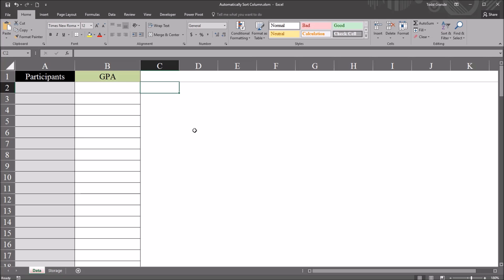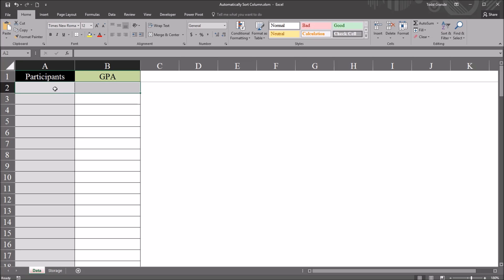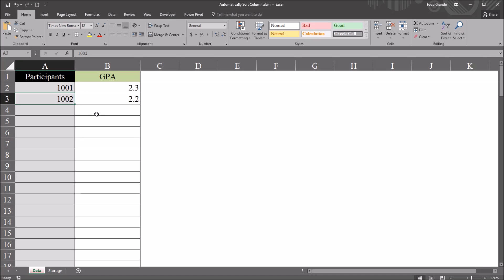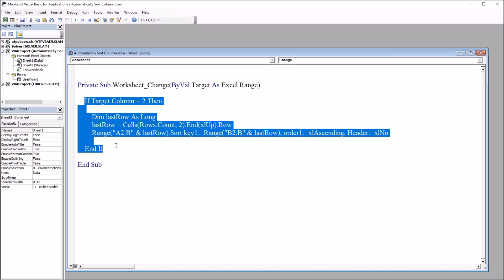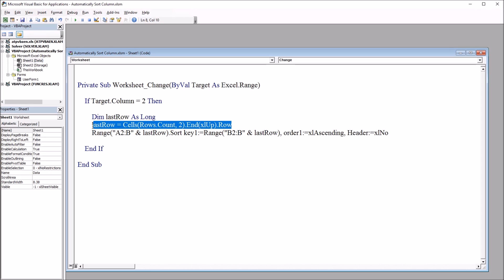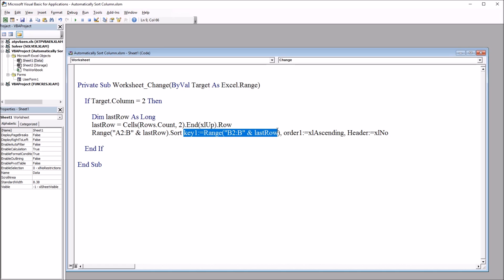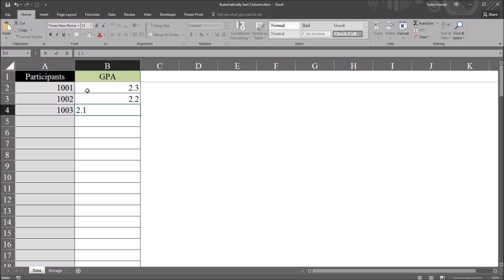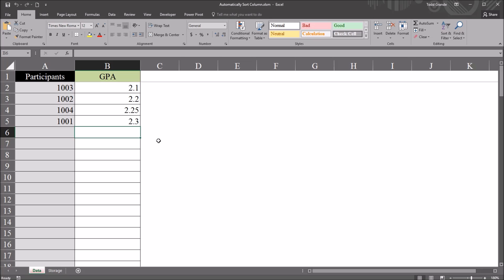Automatically Sorting Values after Entering a New Record using Excel VBA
This video demonstrates how to automatically sort data using Excel VBA when a record is added to worksheet. This code in this example using the change event for the worksheet and updates two columns based on the values in one column.